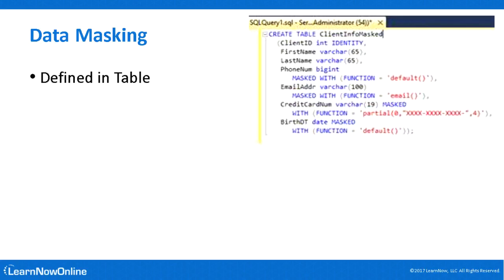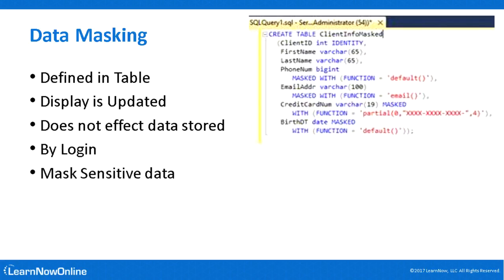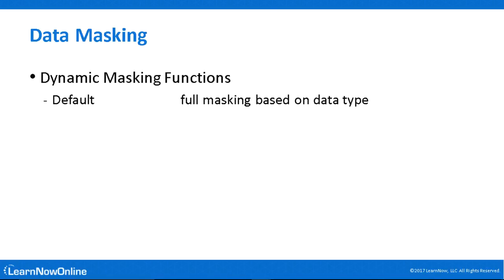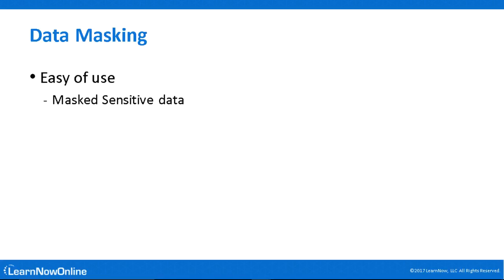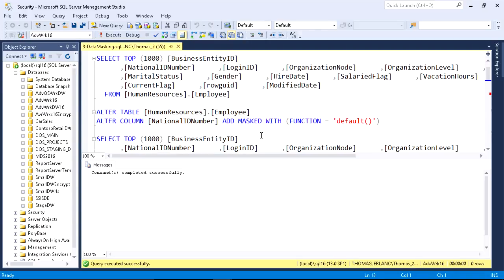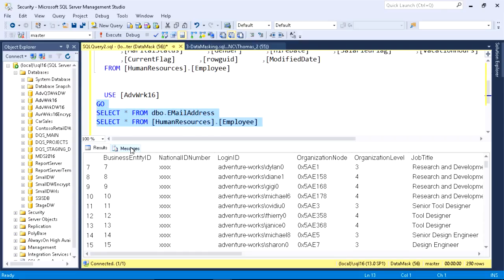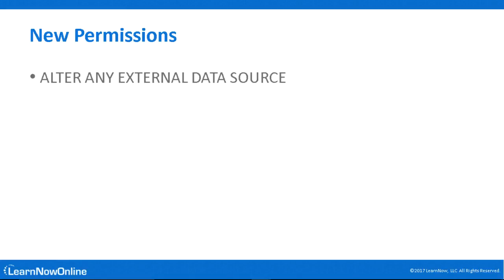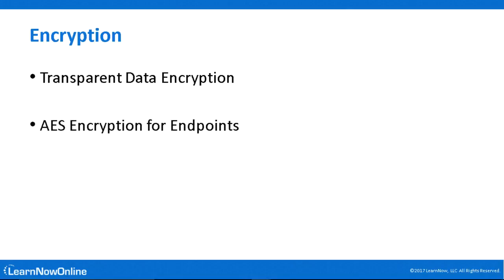Exploring SQL Server 2016, Part 3 Security and Availability Player LearnNowOnline 5